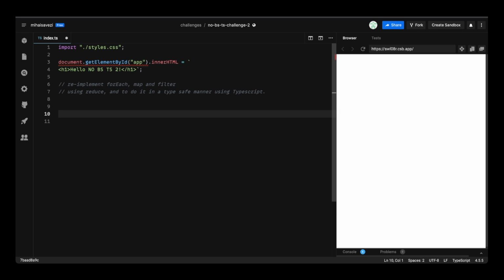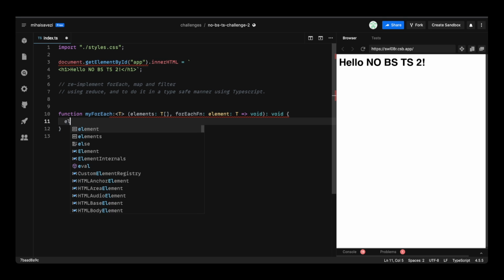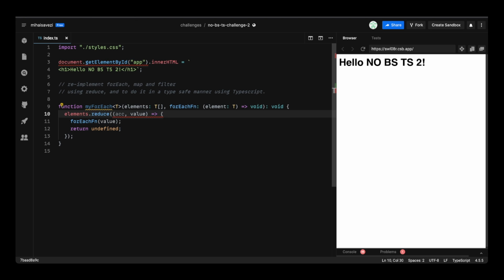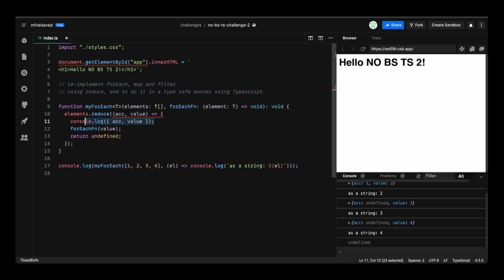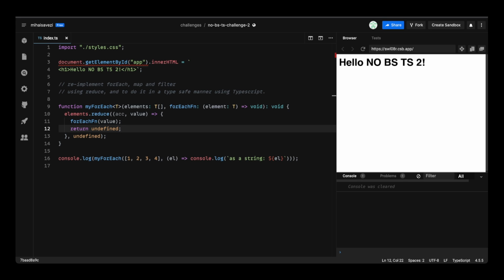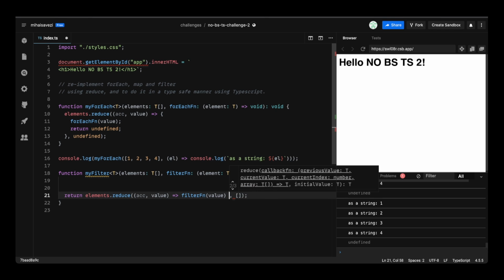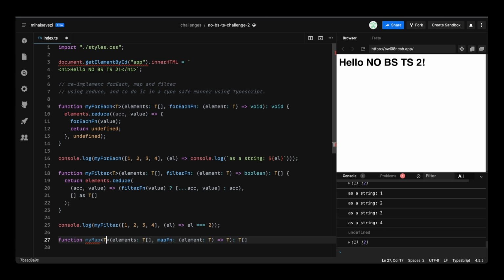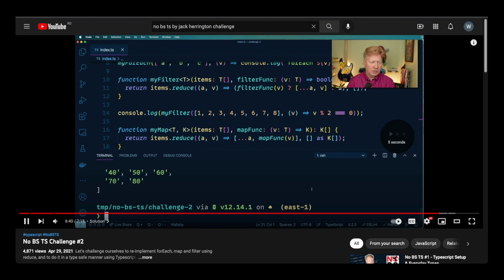UNCUT - Taking the NO BS TS Challenge 2 - Practice in Public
TIMESTAMPS:

0:00 Intro
0:34 forEach
8:30 filter
11:40 map
14:30 outro